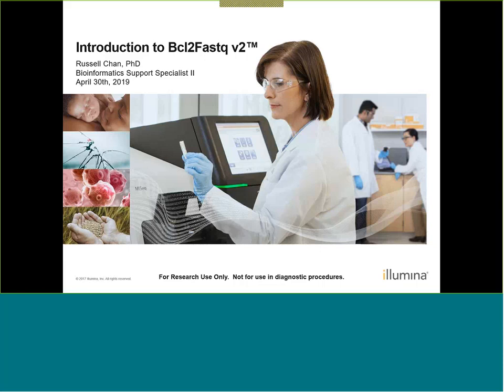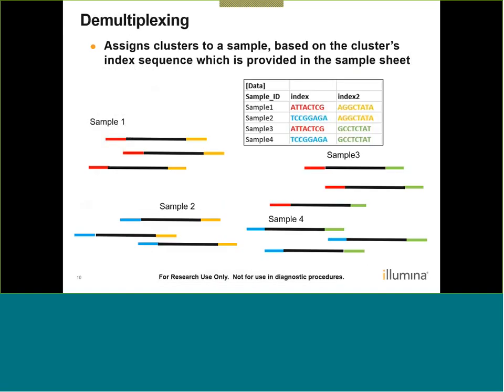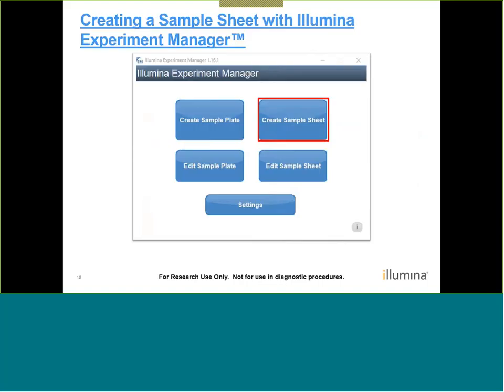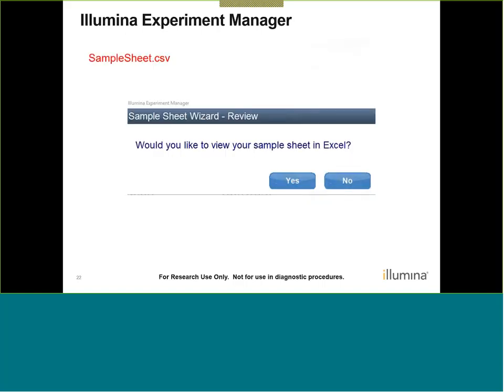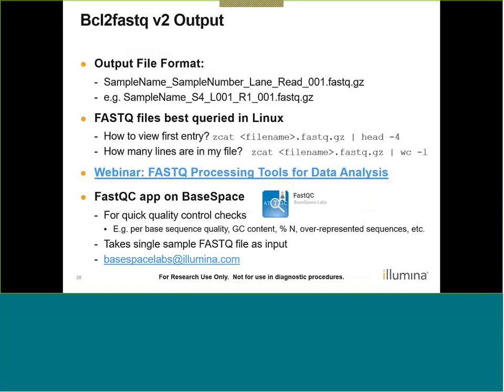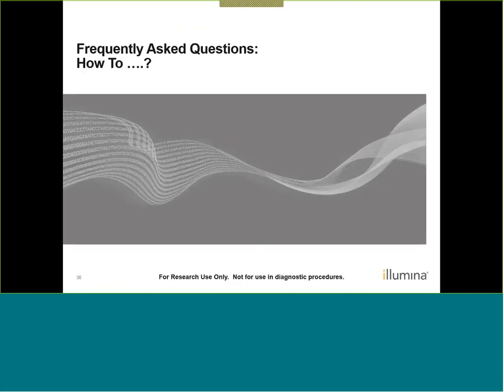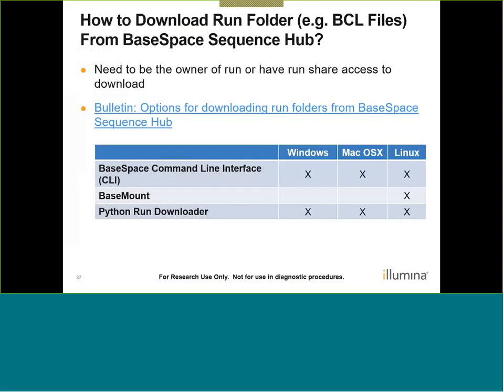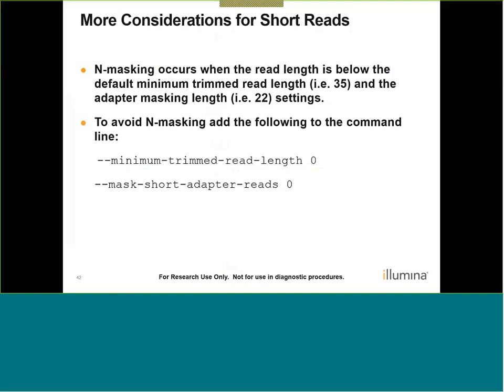Bcl2Fastq v2+: Introduction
Bcl2Fastq is a Linux-based software that converts base call files generated from an Illumina sequencing run to FASTQ files as well as demultiplex samples. This webinar focuses on Bcl2fastq v2+ and is targeted for new to intermediate users who are interested in the configurable options that this command line program allows. We cover the following topics: requirements to run Bcl2Fastq, command line basics, commonly used options, frequently asked ‘How To….’ questions.